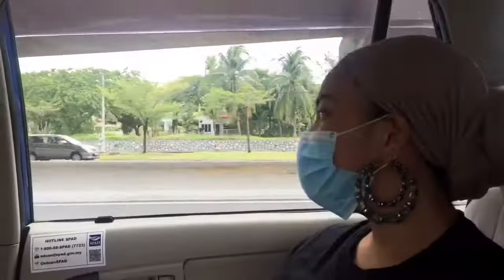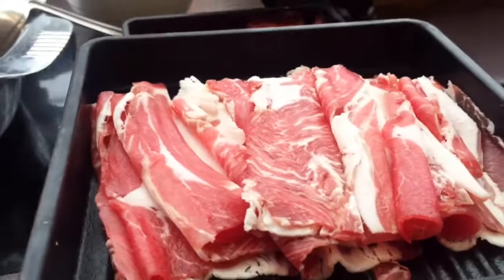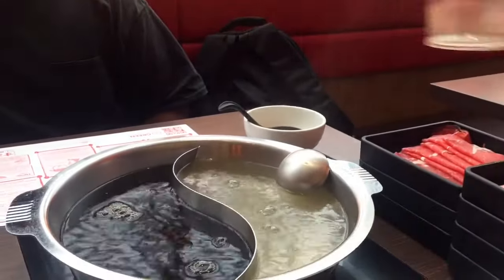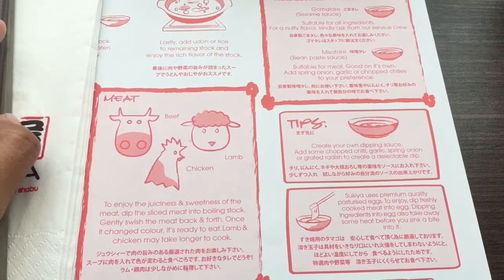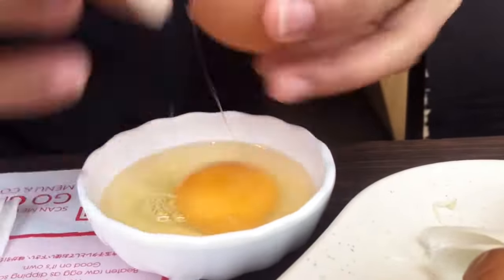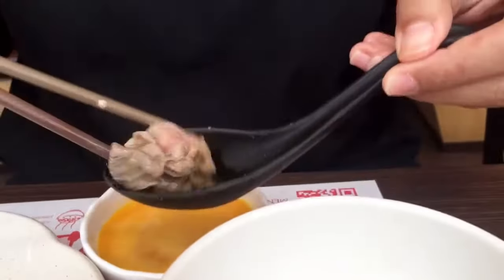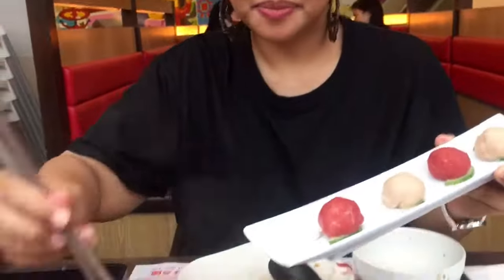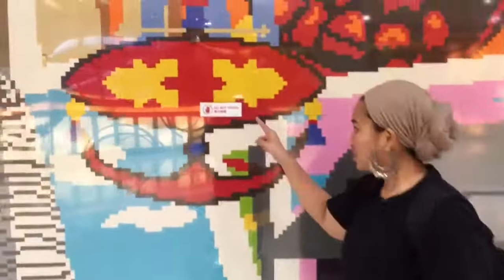THE BEST EVER HOTPOT IN MALAYSIA | Suki-ya Damen Mall - Japanese Sukiyaki and Shabu Shabu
Musician: @iksonmusic